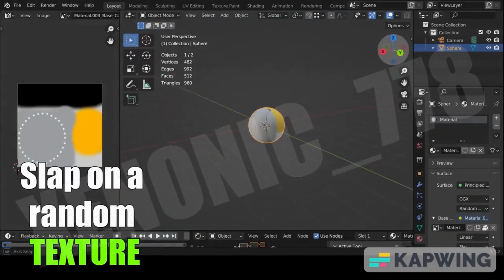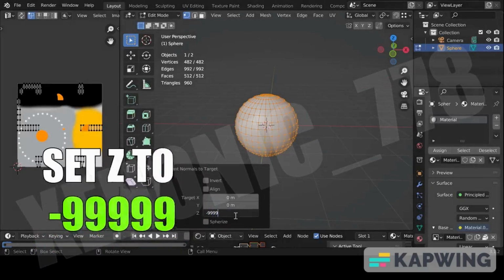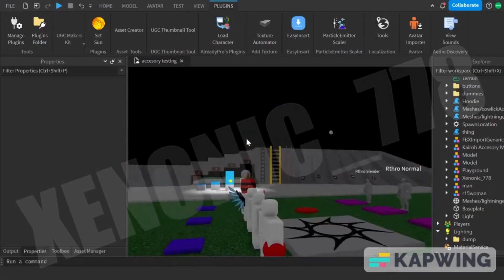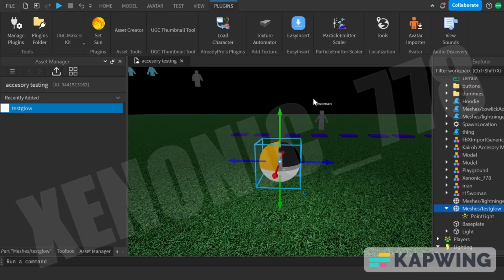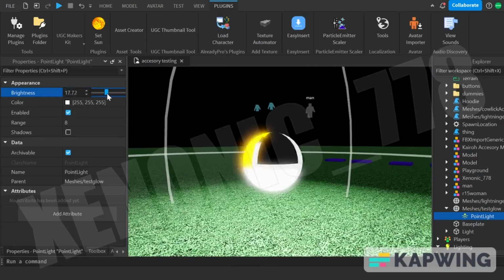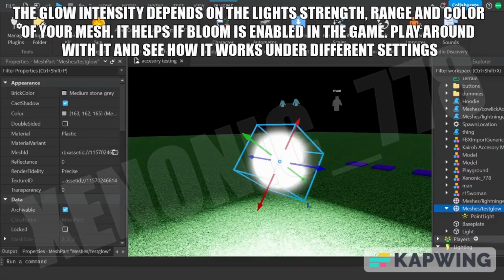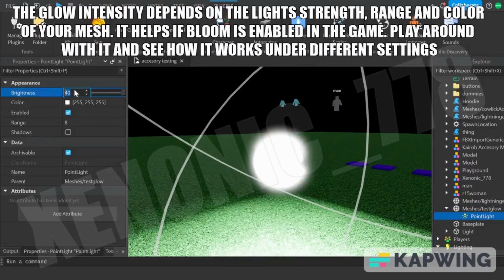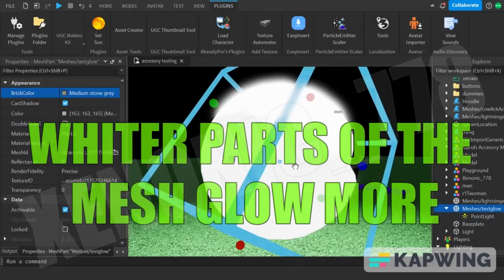How To Make GLOWING ROBLOX UGC IN BLENDER IN LESS THAN 3 MINUTES! ⭐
CREDIT FOR VIDEO:
(Video Is not stolen, Xenonic doesnt have a channel so I volunteered to upload it for him)